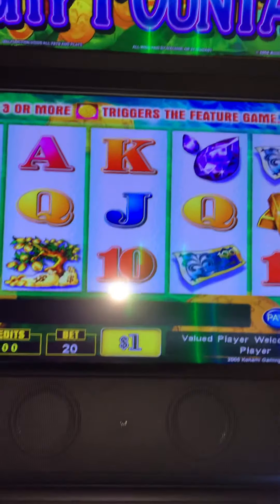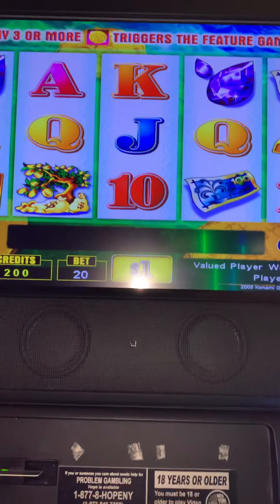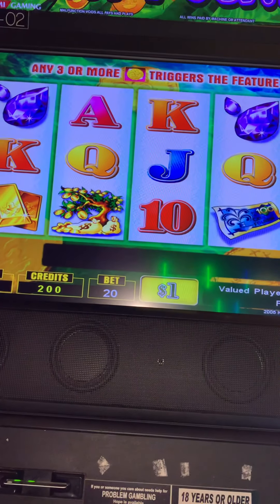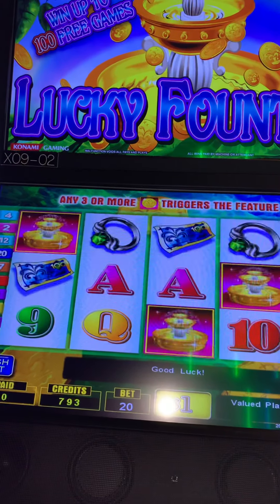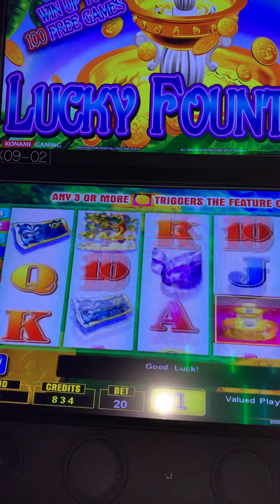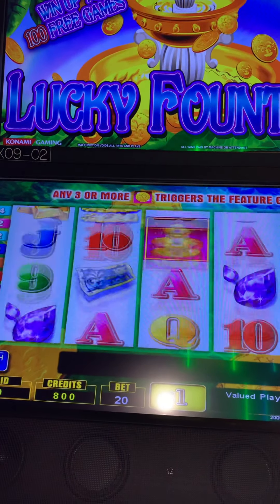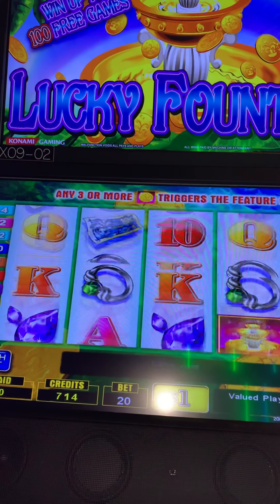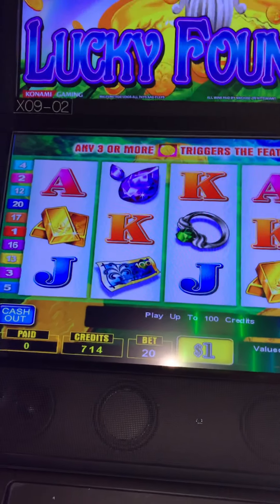Lucky Fountain Slot Machine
Video not so clear, so hard to do it over here, but good enough to see , Sorry guys just had to post it for those who love this machine, Lucky Fountain at Empire City Subscribe to my Channel Slotlady999 and Click a Thumbs up!!!